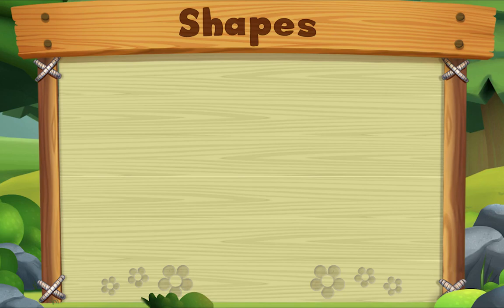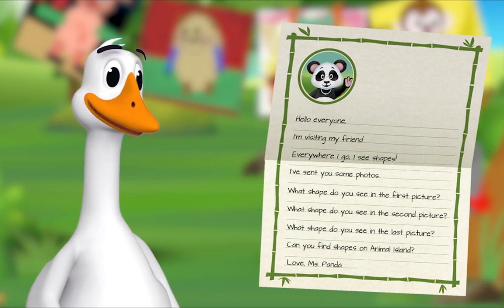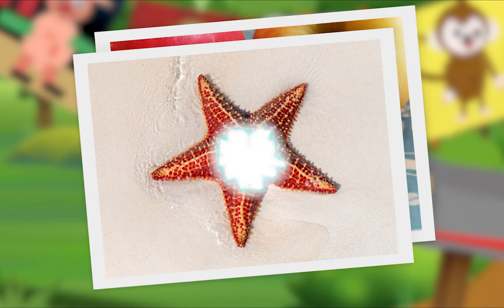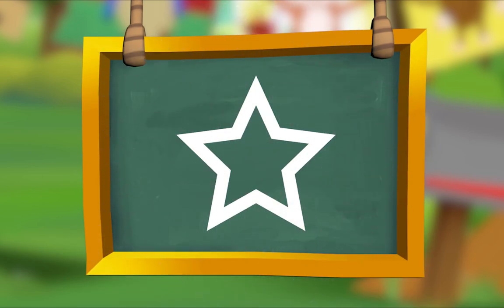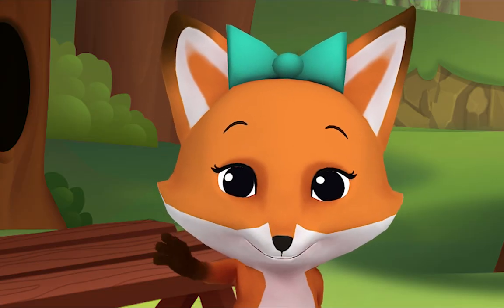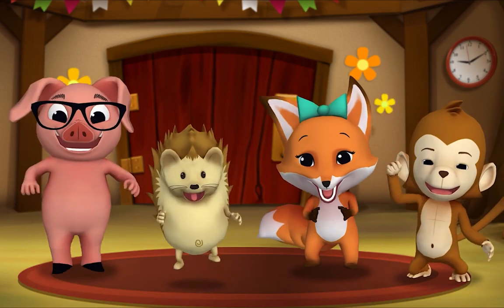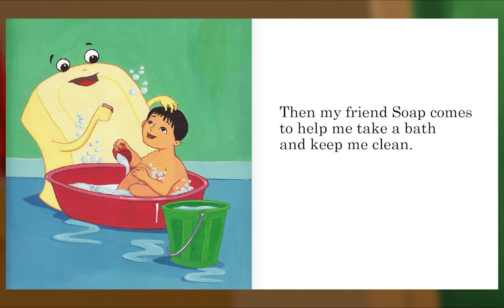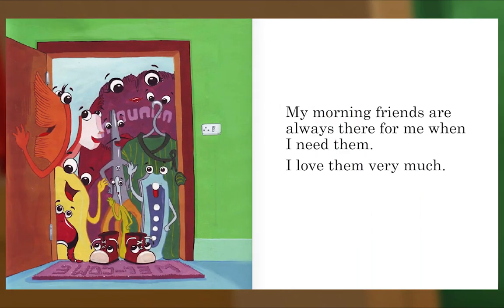Animal Island Learning Adventure (AILA) Preschool Learning System | Learning Session